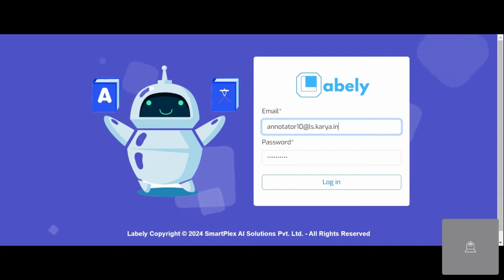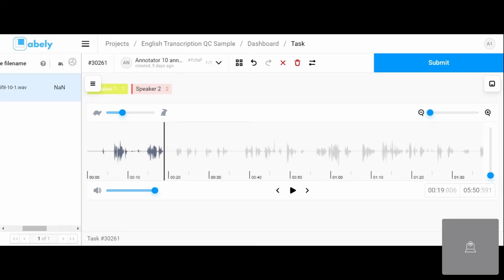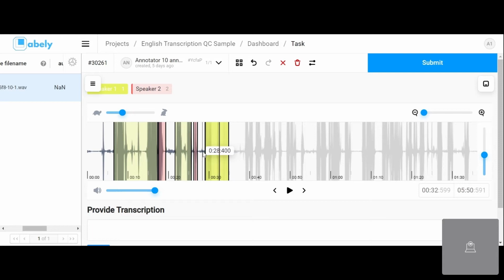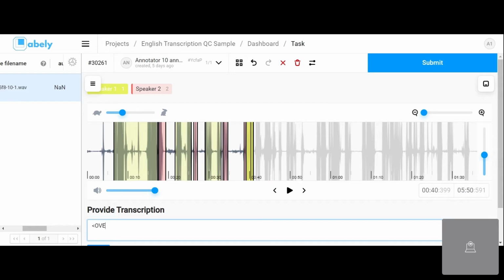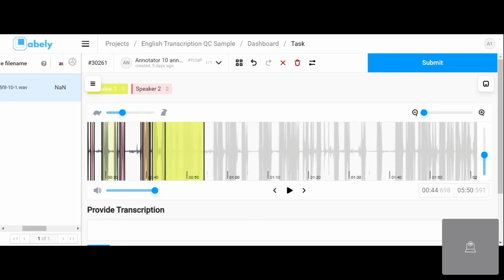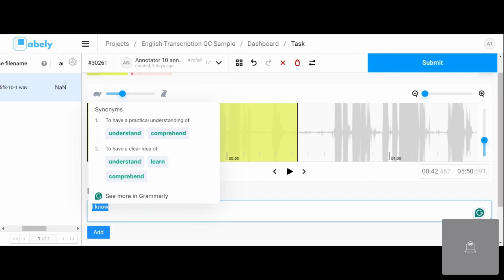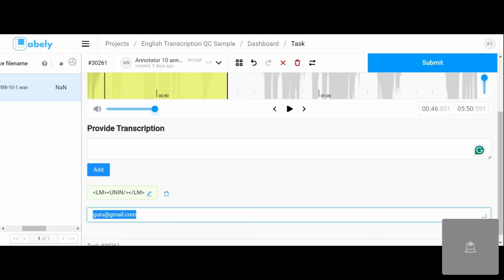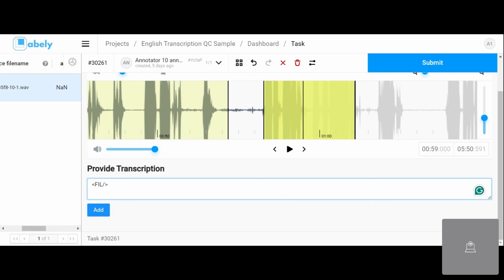Labely Training Video for English Transcription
Work from home job. Audio to text. English to english typing earn upto 2500 doing 1 hour of audio job.